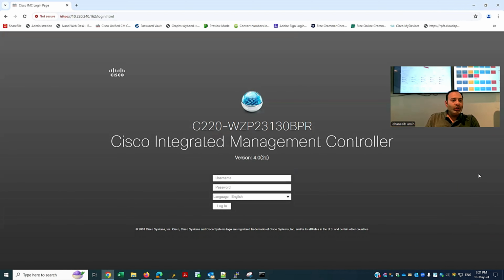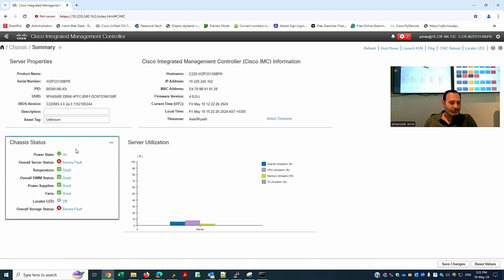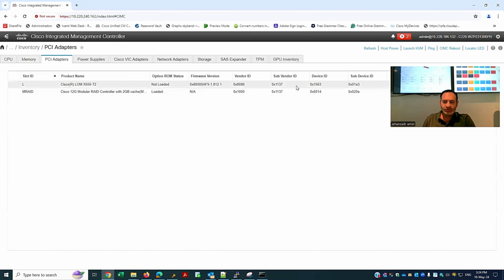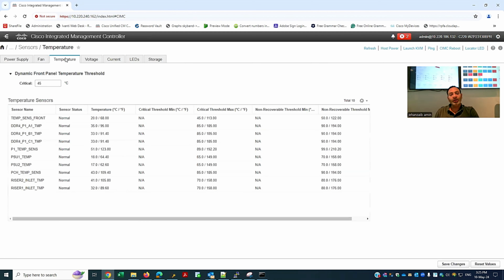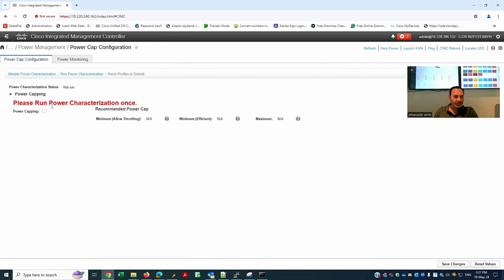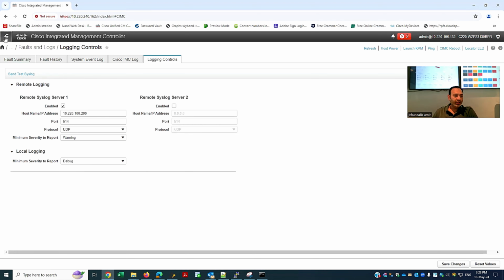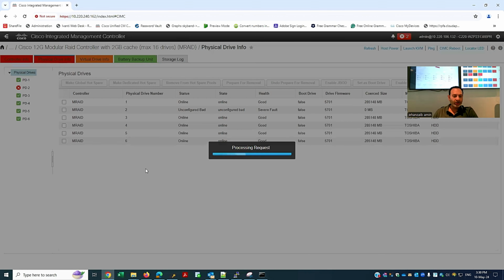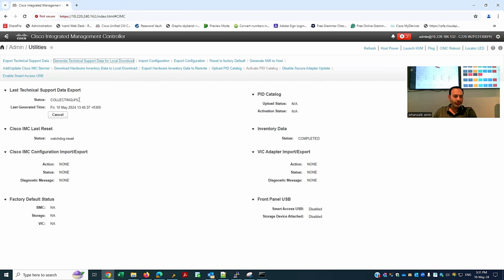Cisco IMC Introduction and Replacement of Fault HDD in Live Environment - Part: 2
In this video, we dive into Cisco IMC and show you how to replace a faulty HDD in a live environment. Learn more about Cisco IMC and troubleshooting techniques in this series!

Perfect for IT professionals and tech enthusiasts alike !